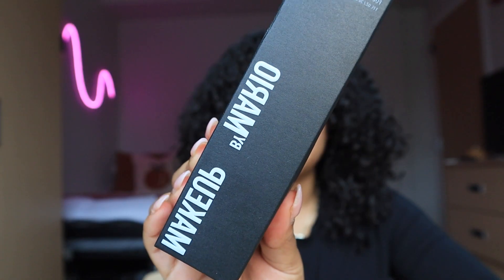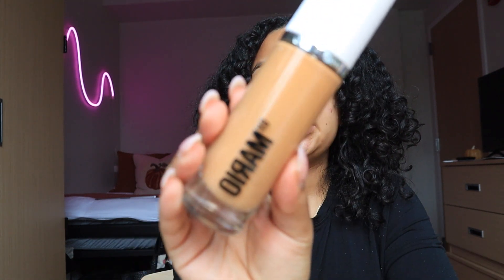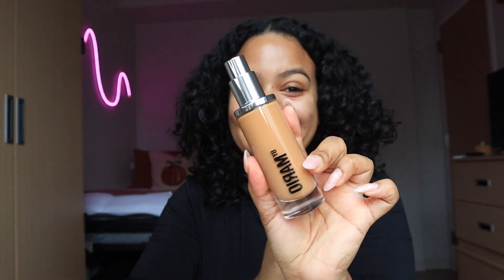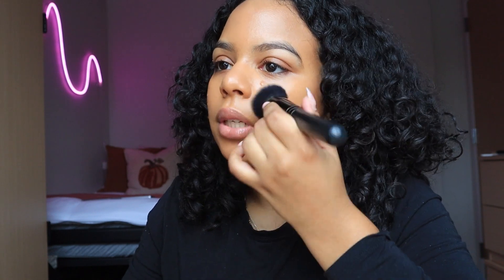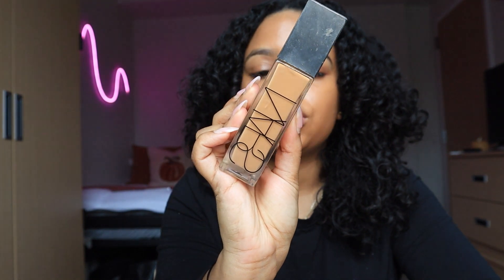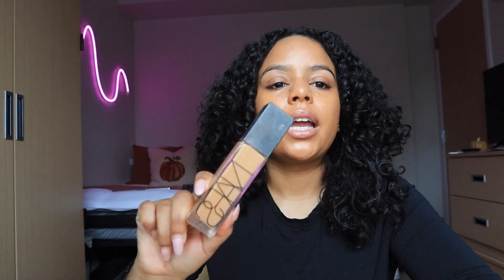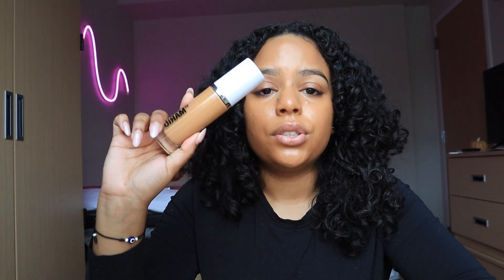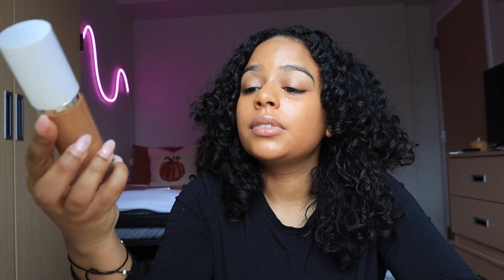MAKEUP BY MARIO SURREAL SKIN FOUNDATION ON ACNE PRONE SKIN FAIL | FIRST IMPRESSIONS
Hey, besties besos! Today we are trying out Makeup by Mario's Surreal Skin Foundation! I have acne-prone skin and wanted to see if it lived up to the hype! Hope you guys enjoyed this video. It helps me a lot as a small content creator!